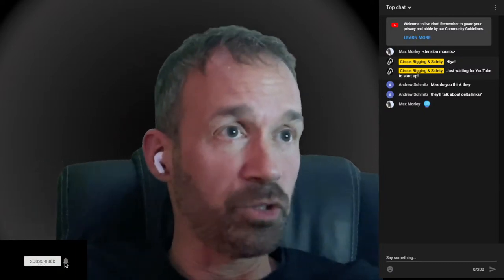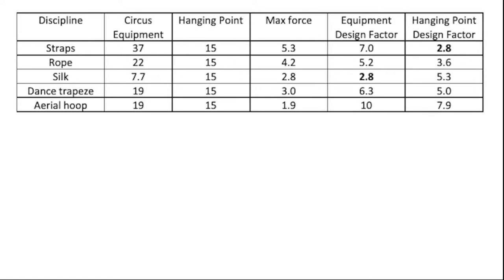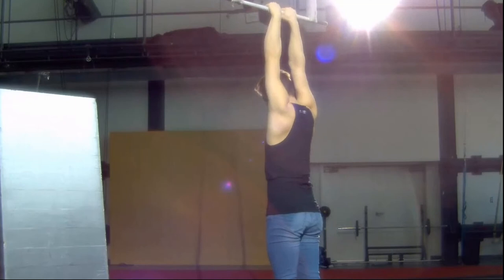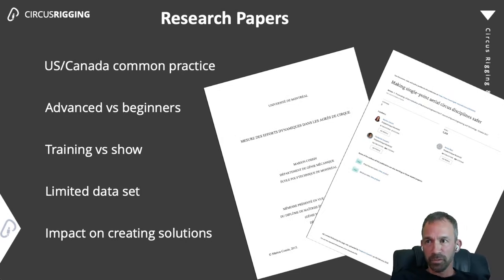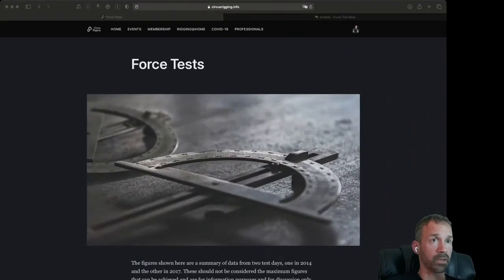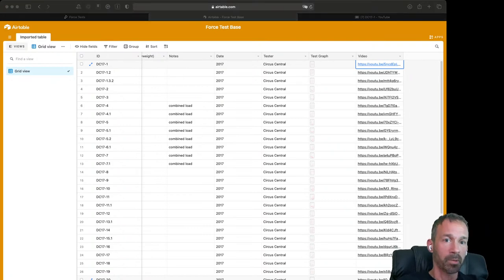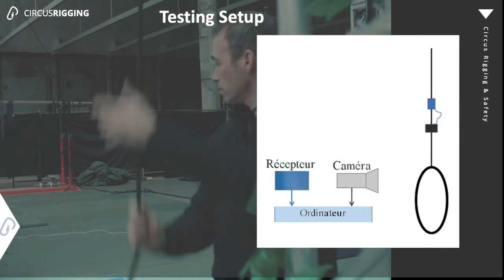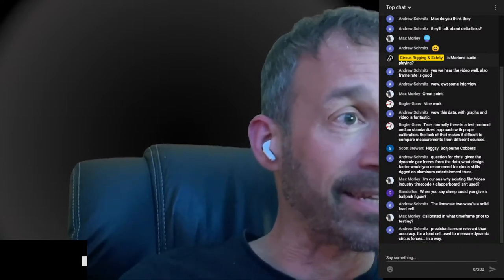Force Testing in Circus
Circus Rigging & Safety's August live stream is on the forces generated in aerial circus arts and the research conducted on it to date.